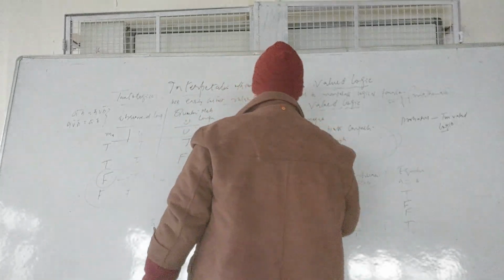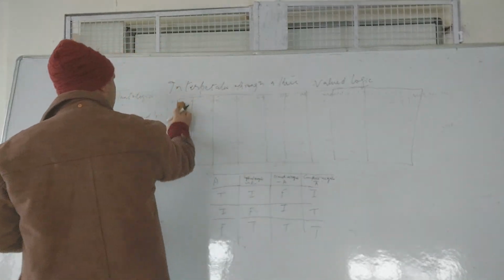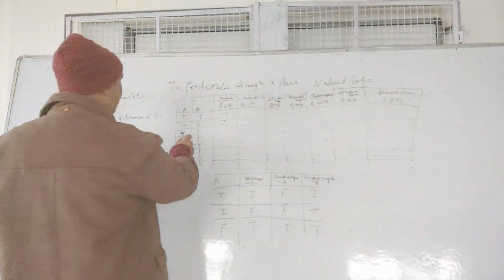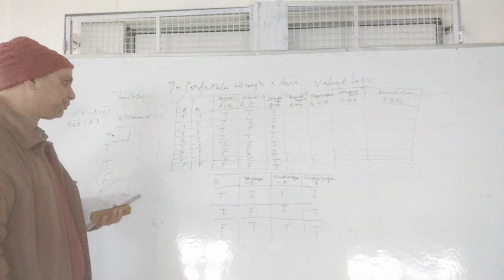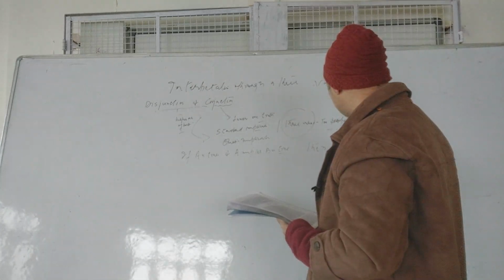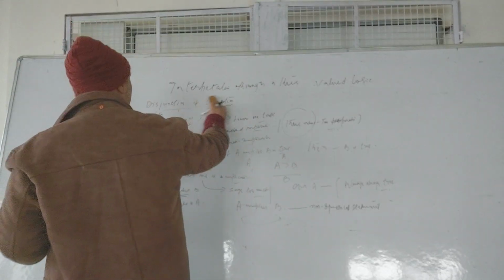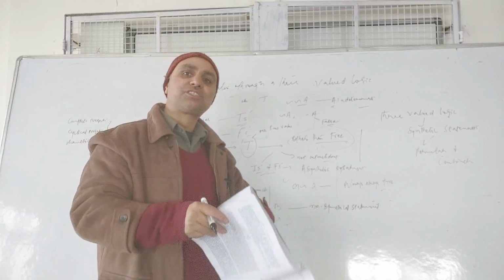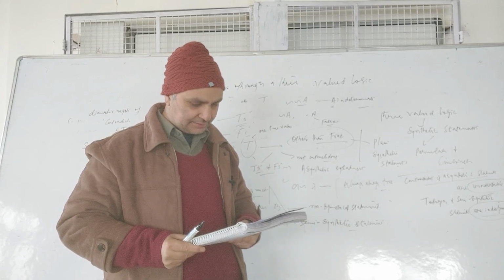Philosophical Foundations of Quantum Mechanics 22